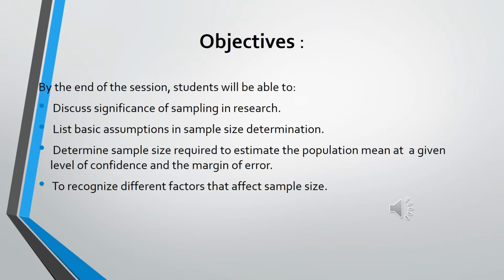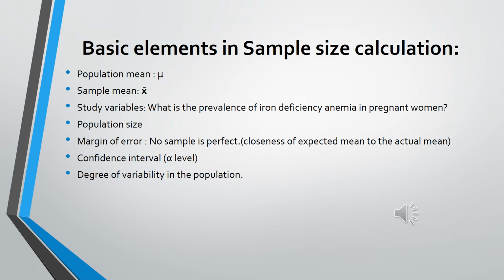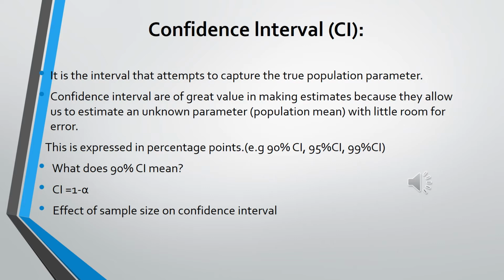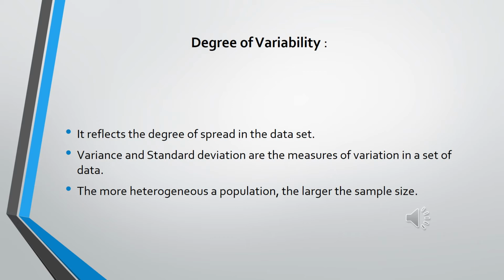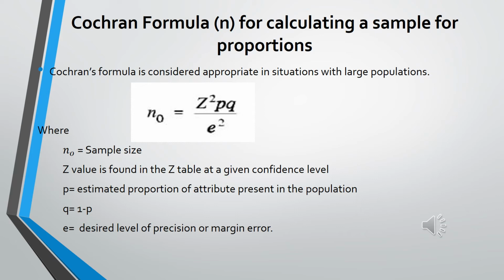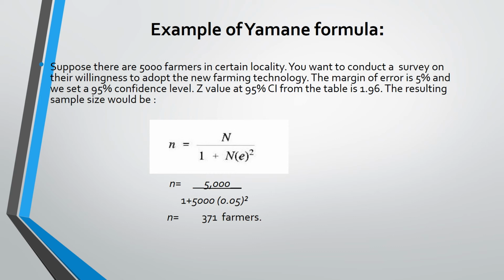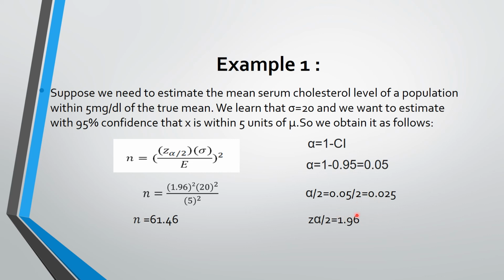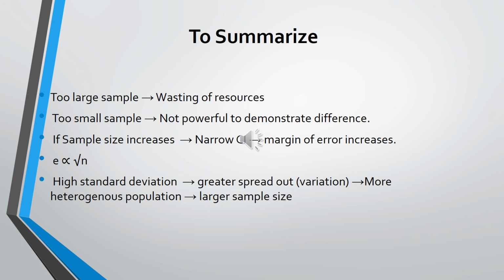Sample Size Calculation 1